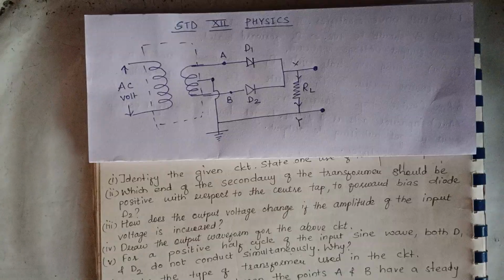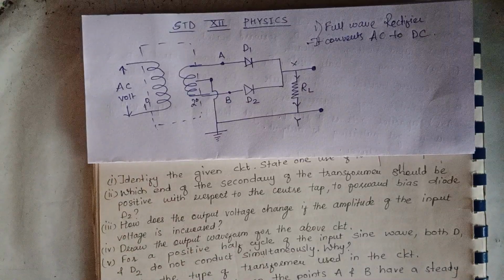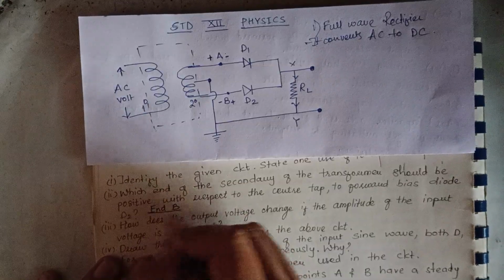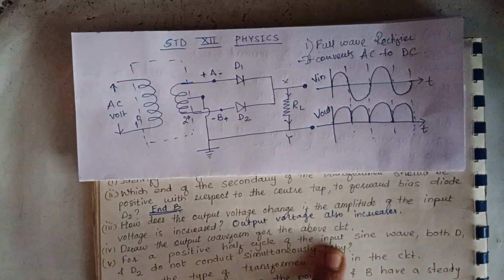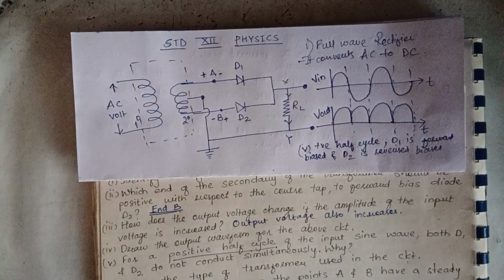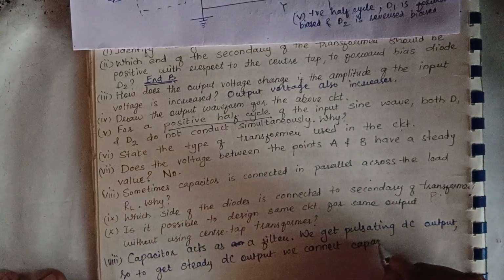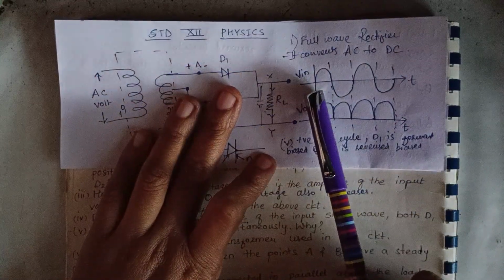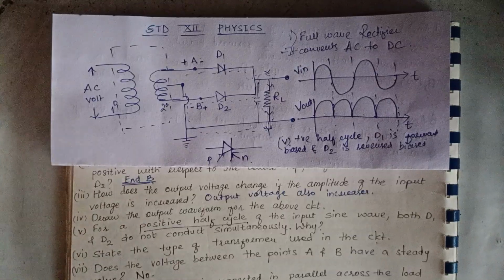Std XII physics/semiconductor/Full wave rectifier based questions /cbse+ncert/(English)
Topic: semiconductors
Subtopic: Full wave rectifier based questions